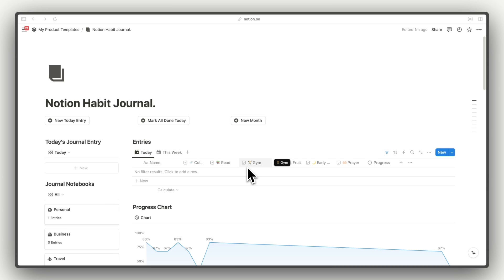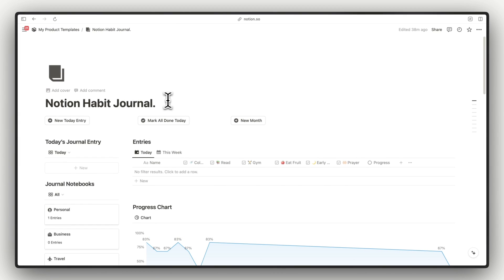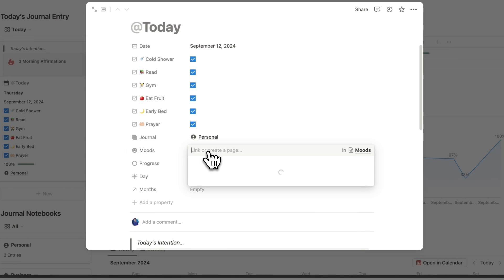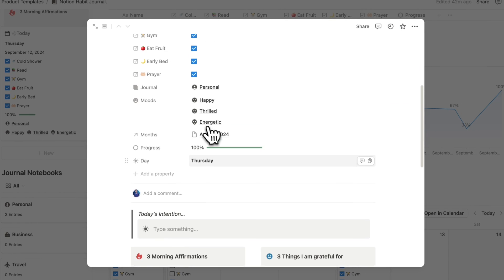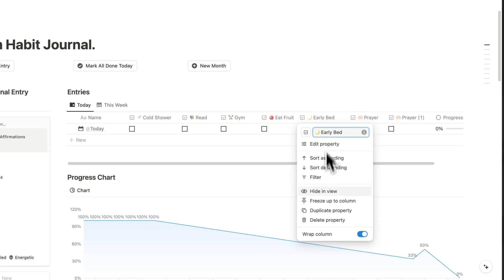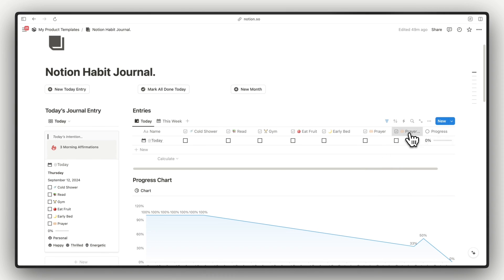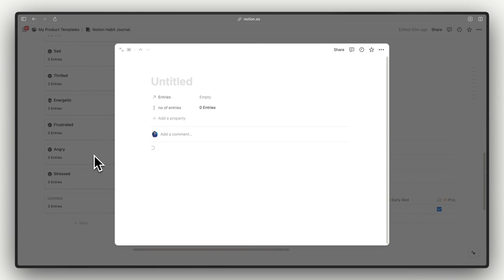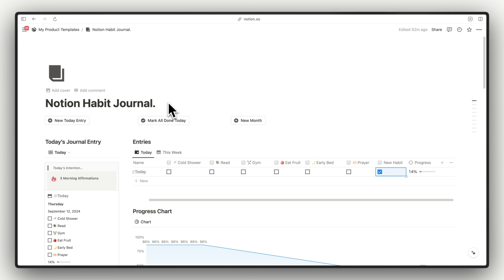Best Habit Tracker Notion Template